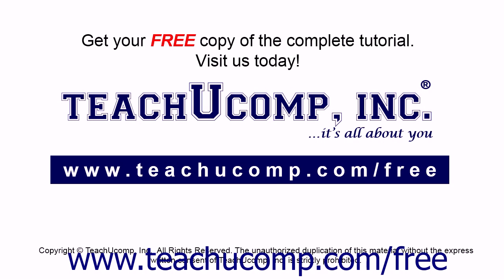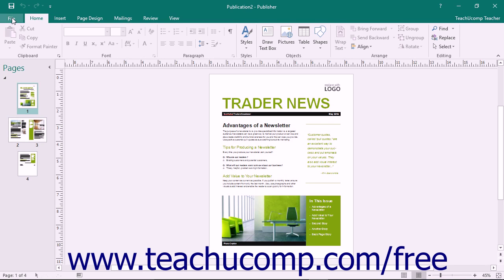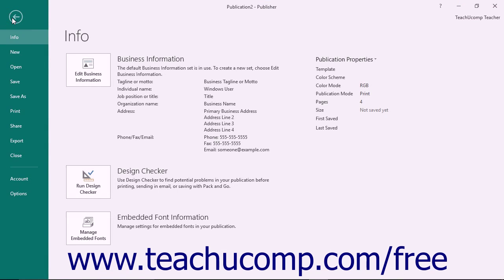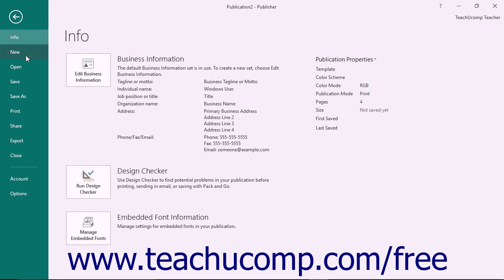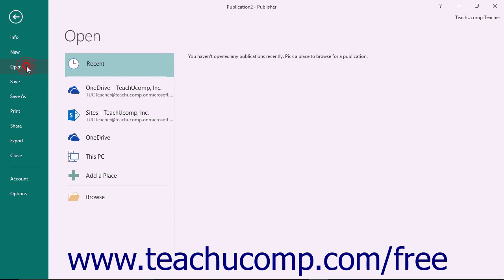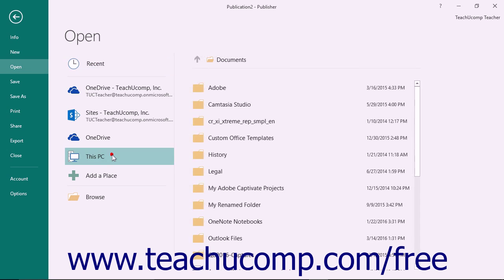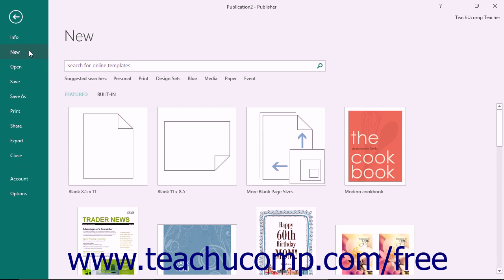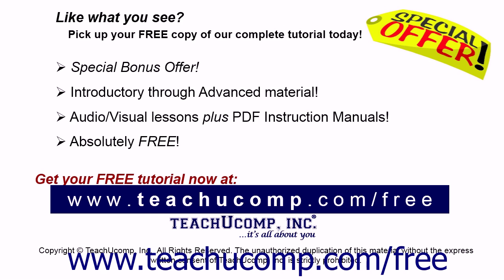Publisher 2016 Tutorial The "File" Tab and Backstage View Microsoft Training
Learn about the "file" tab and backstage view in Microsoft Publisher - the most comprehensive Publisher tutorial available. Visit us today!